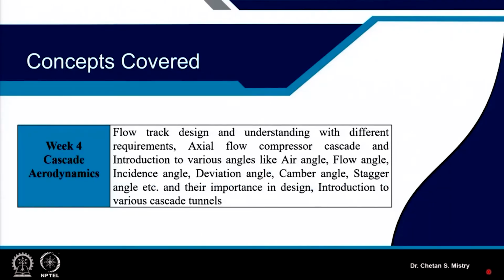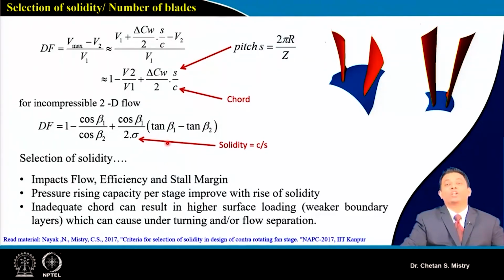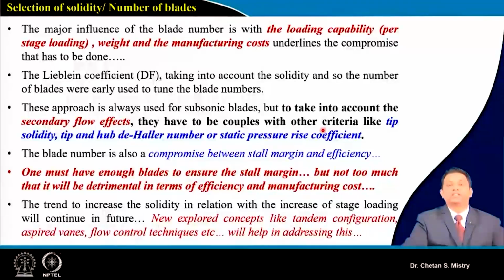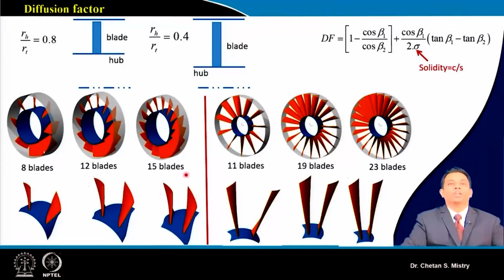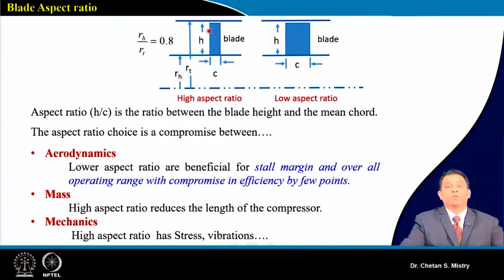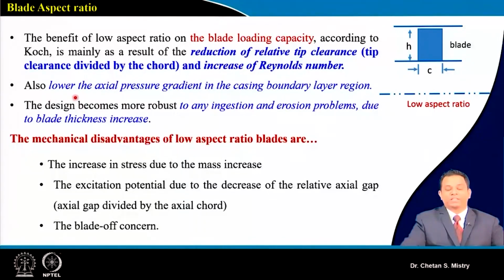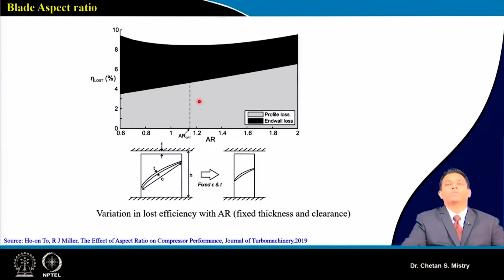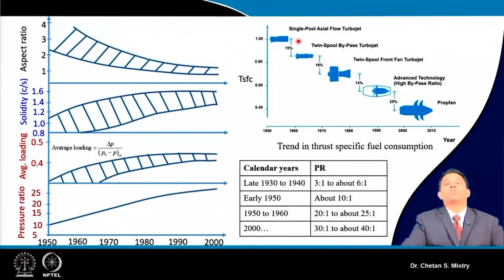Lecture 28: Selection of Design Parameters